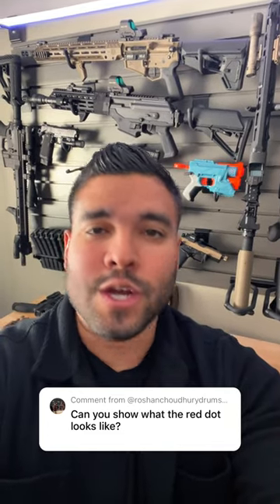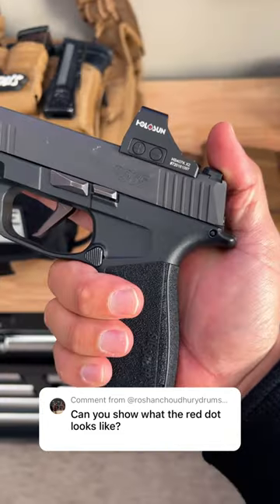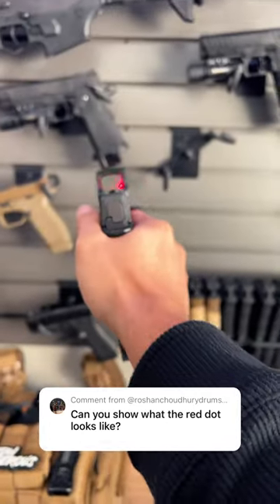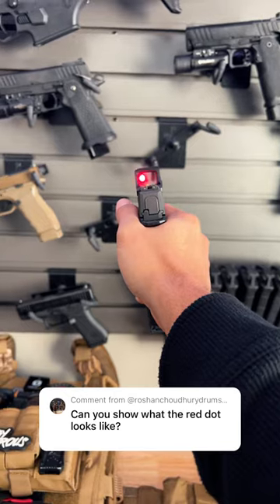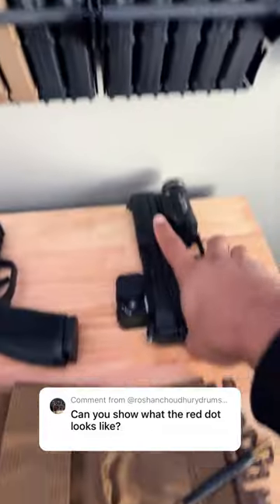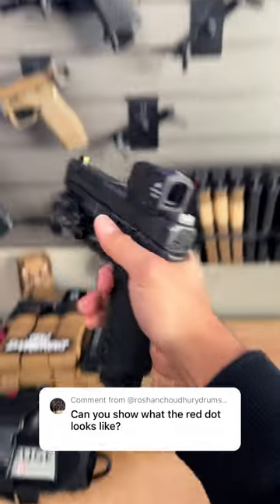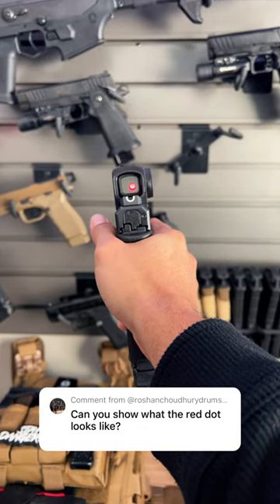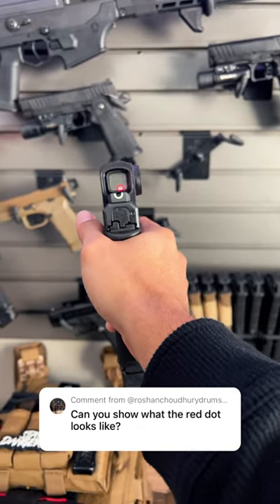What A Red Dot Looks Like On A Pistol!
In this short I give you the point of view of the optic and what I see when I aim my pistol. The reticle seems blurry but that is because the camera has a hard time focusing on that reticle.